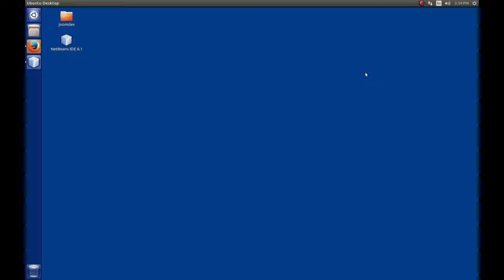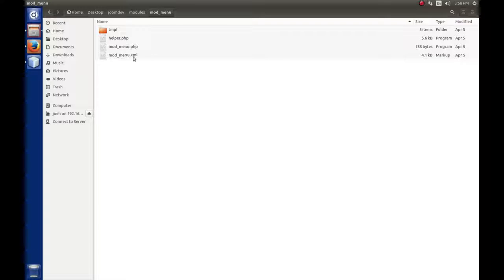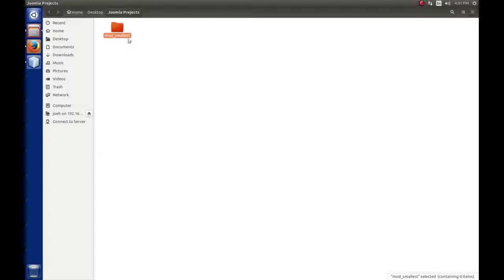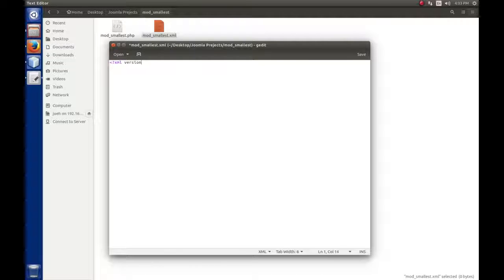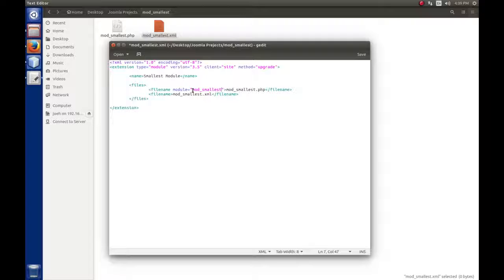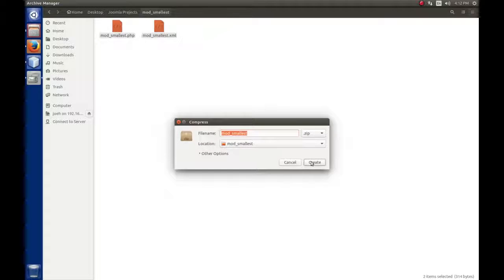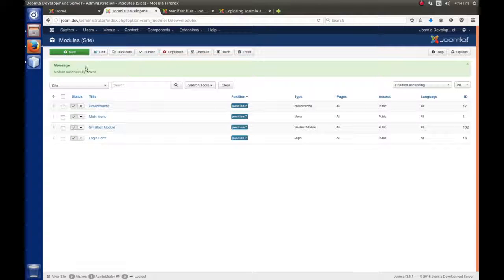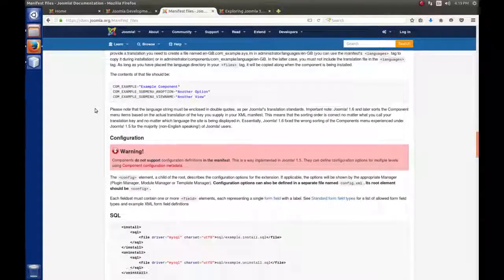Episode 007 - Creating a Site Module for Joomla 3.x - Part 1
In this episode we discuss the bare minimum required to write a Site module for Joomla 3.x.  It discusses when and how a module is run, the folder layout for modules and installing and viewing your module on the front end.